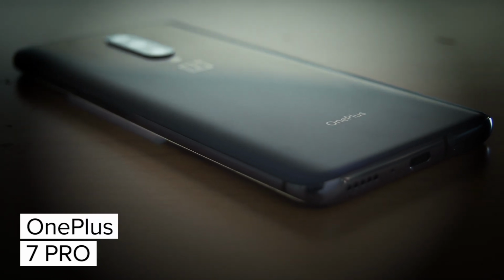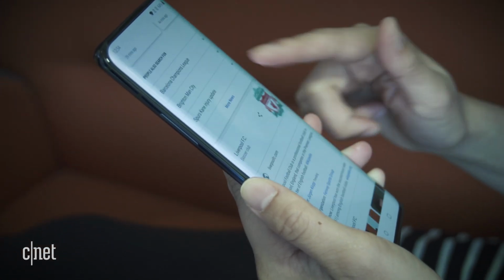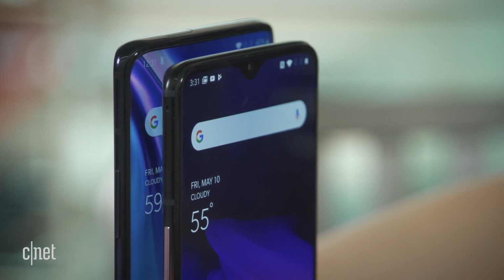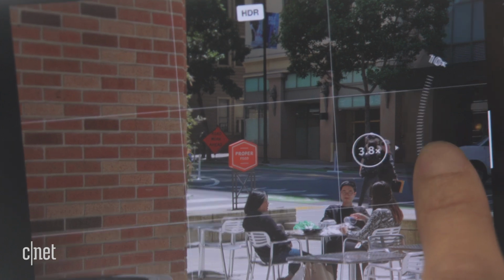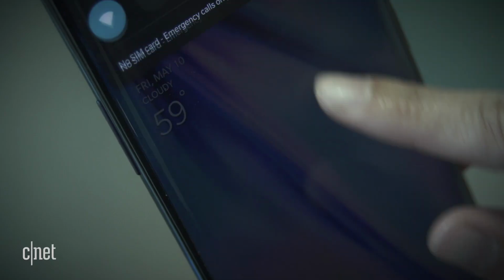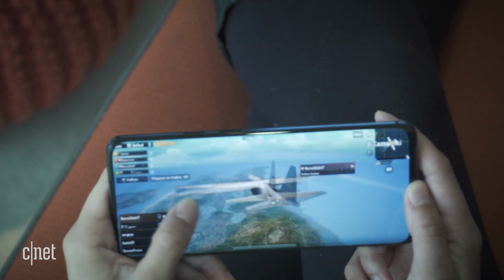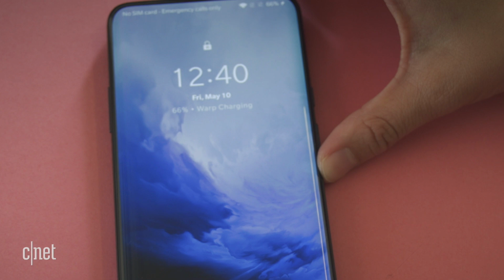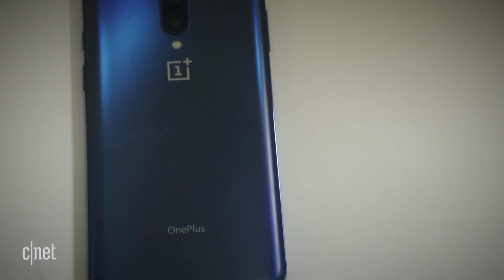OnePlus 7 Pro review: Packs top features for less than $700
The excellent OnePlus 7 Pro is a high-end phone with few compromises and starts at $670.
Updates a previous version